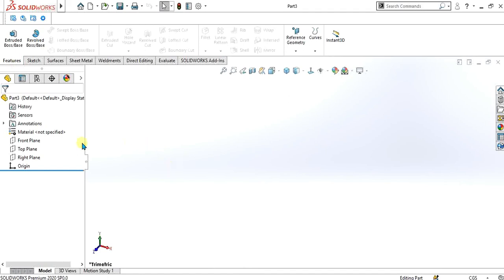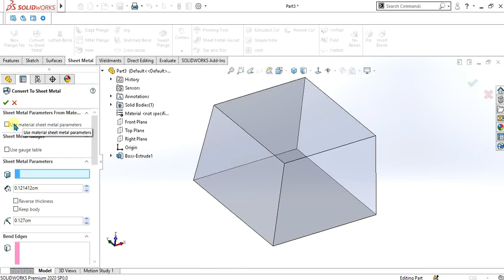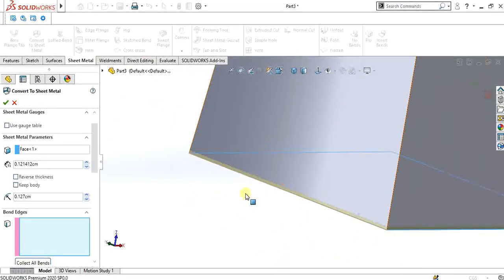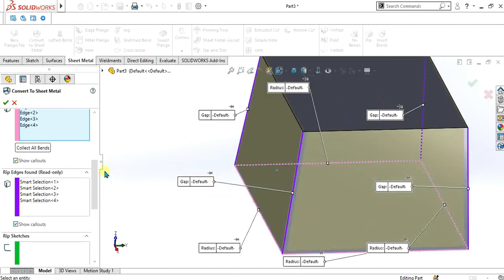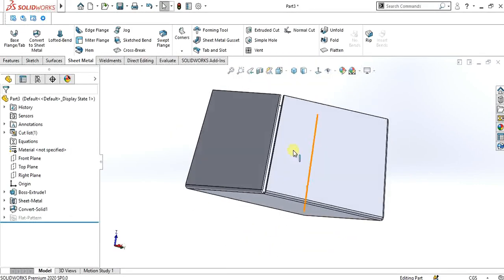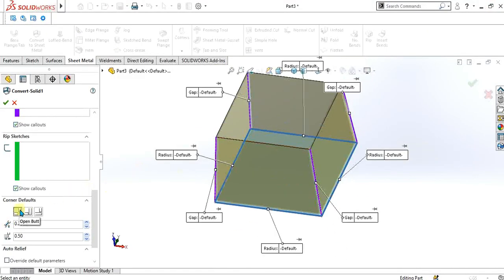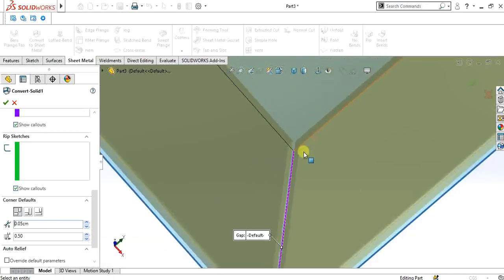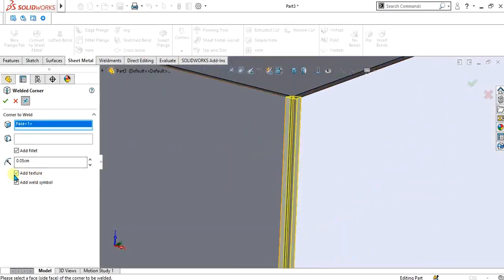✅ Solidworks Sheet metal | How to Convert Solid Body to Sheet metal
How to Convert Solid Body to Sheet metal
In this Solidworks Tutorial, We Will Learn how to convert the solid body to sheet metal in Solidworks sheet metal and we will see the weld corners and corner types in SolidWorks sheet metal.

how to convert the solid body to sheet metal